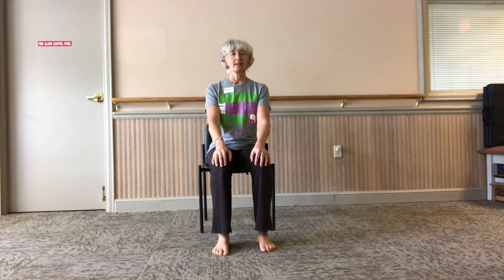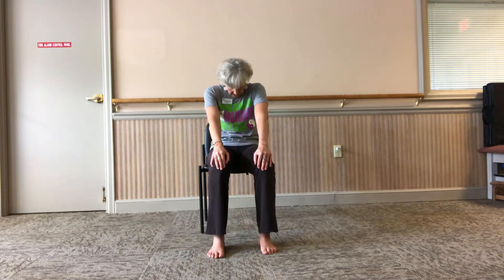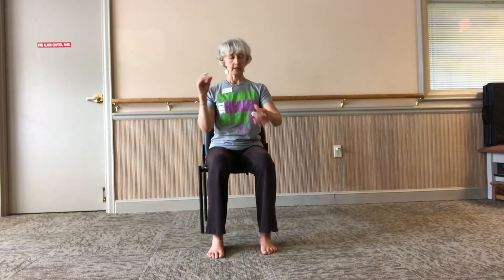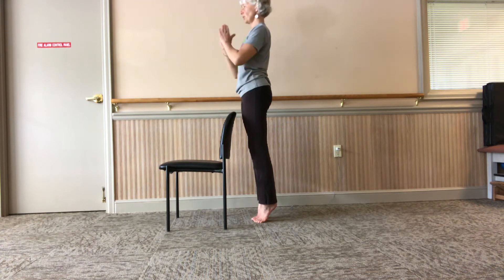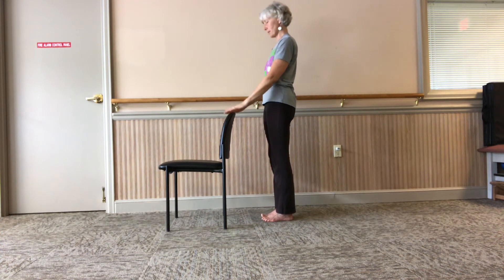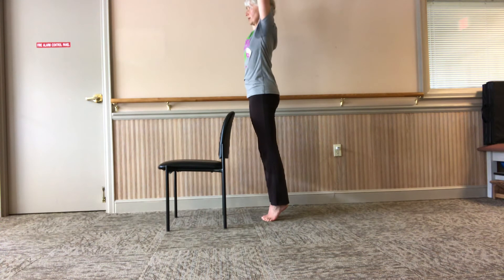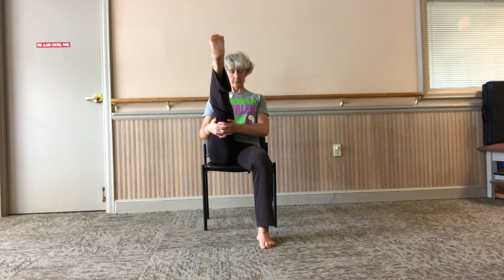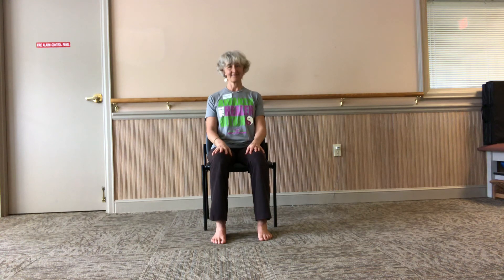Yoga with Benedict